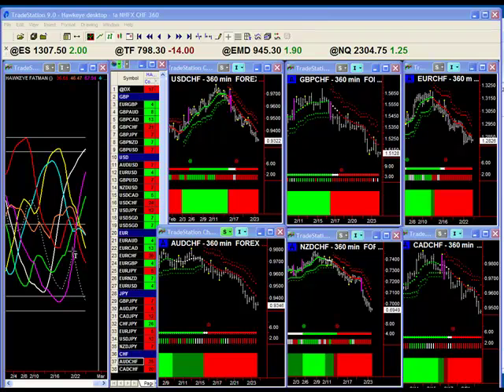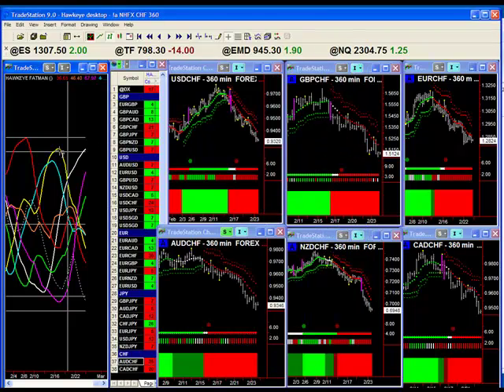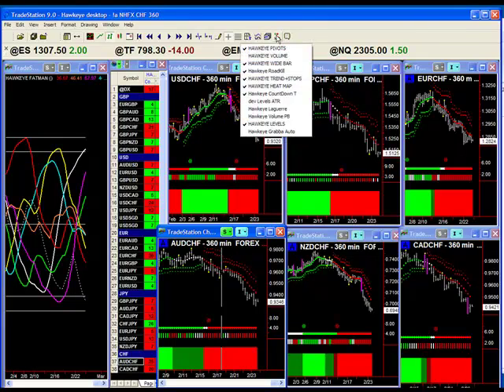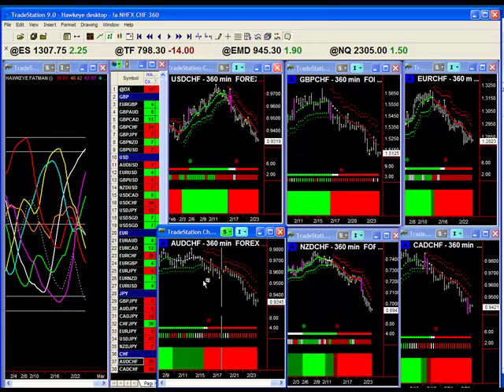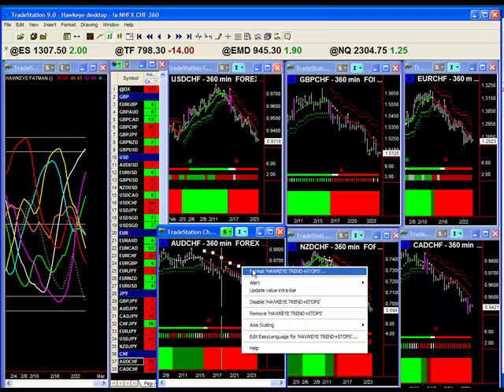Don't Ignore FX Timeframes - Hawkeye Gets it Right Time After Time.